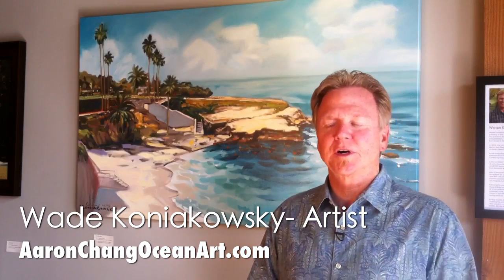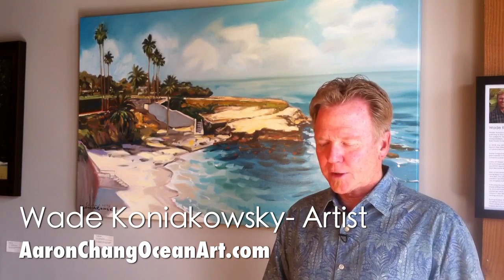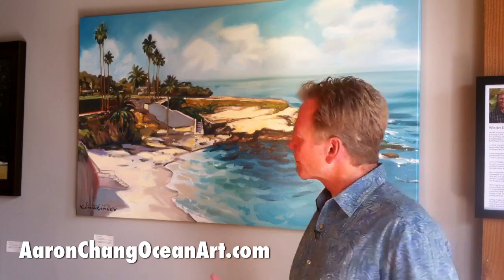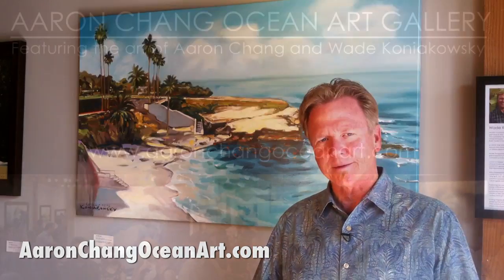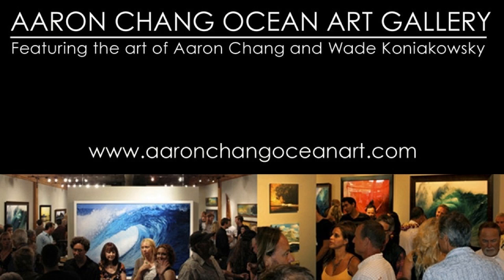Aaron Chang Ocean Art Gallery.  Photographs and Oil Paintings depicting the beauty, texture, power and atmosphere of ocean life by Photographer Aaron Chang and Artist Wade Koniakowsky.  Visit the Aaron Chang Ocean Art Gallery in Solana Beach, CA at 415 South Cedros Avenue